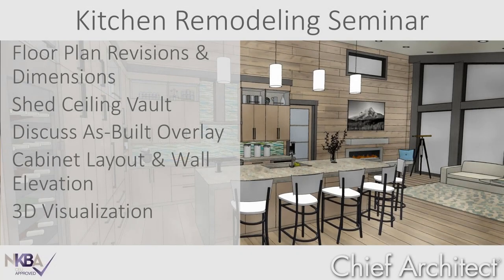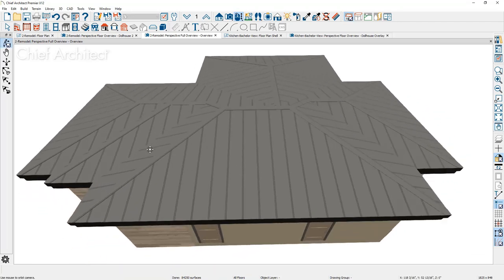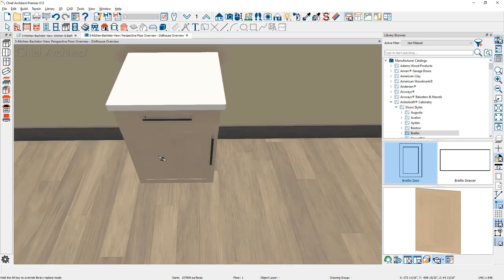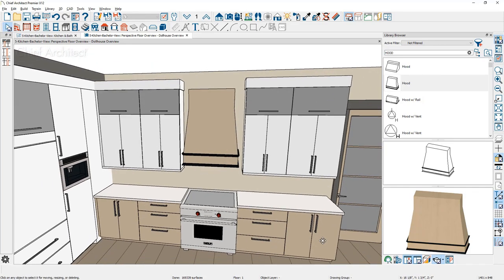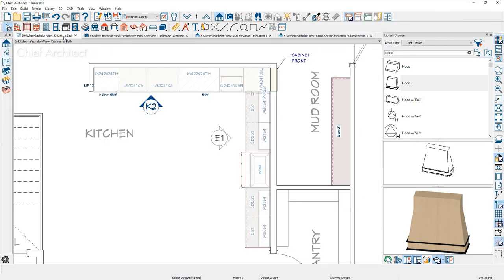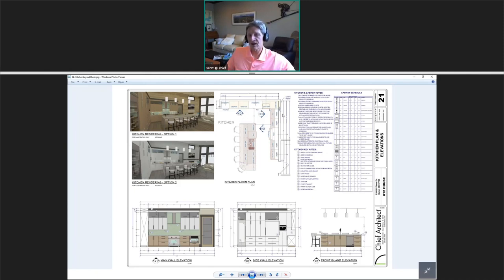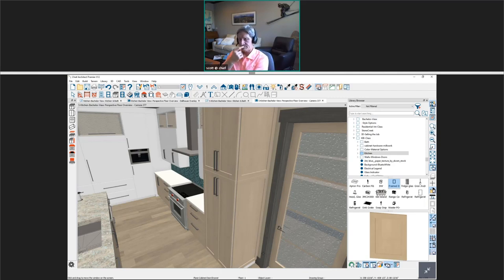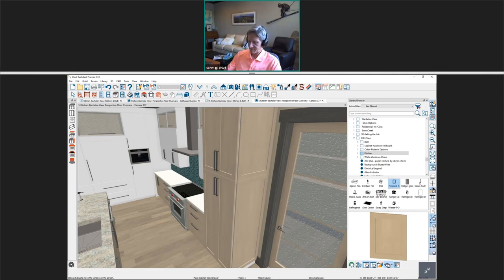Designing and 3D Visualization for a Kitchen Remodel (Re-Run)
*This is a recording of Chief Architect’s Live Training webinar: Kitchen Remodeling: Designing & 3D Visualization*

This kitchen remodeling session begins with the as-built plan and transforms the space into a large open kitchen for the client. We will review the as-built overlay in 2D and 3D and use Chief Architect's design tools for the new kitchen. Scott Harris, CKBD, will be hosting this session, covering the following outline:

- Wall demo and new wall construction
- Creating the shed ceiling
- Floor plan and wall elevation dimensions
- Review the as-built overlay in 2D & 3D